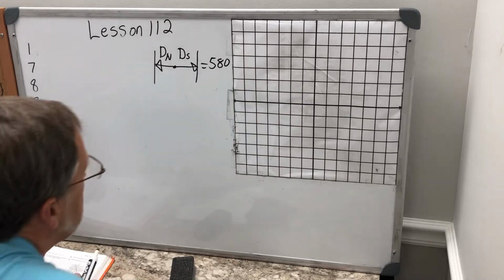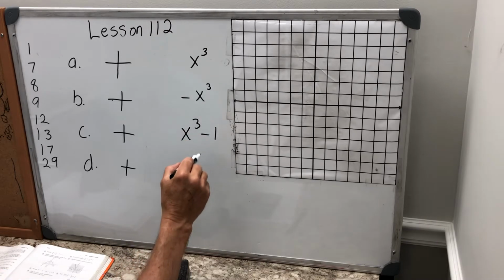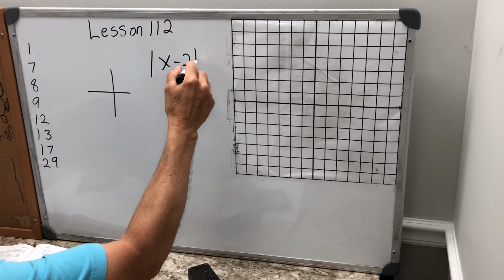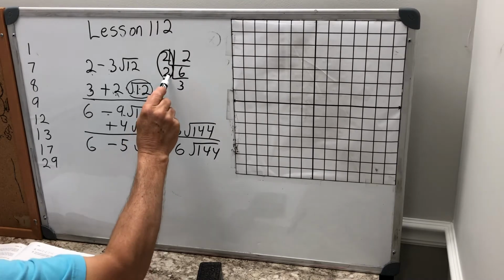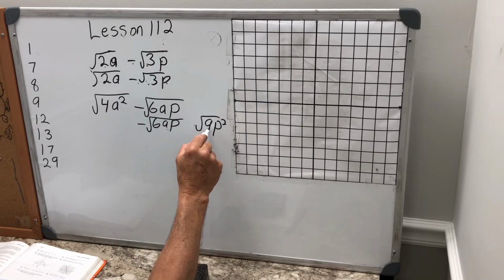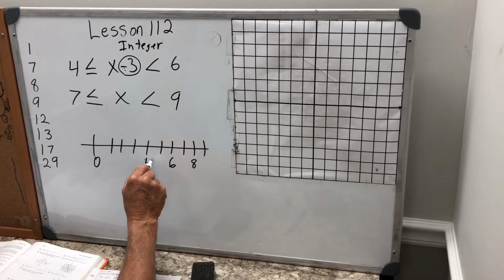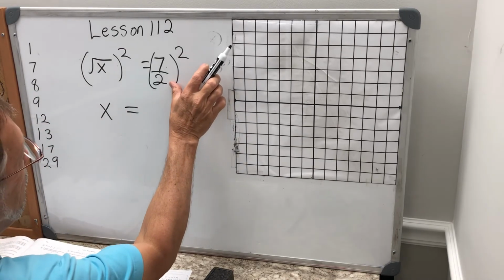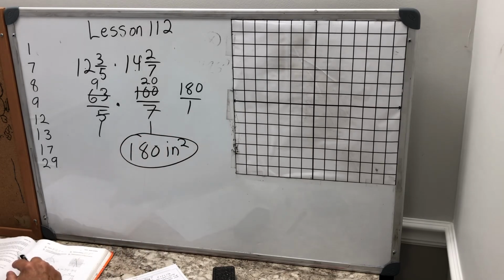April 16, 2020